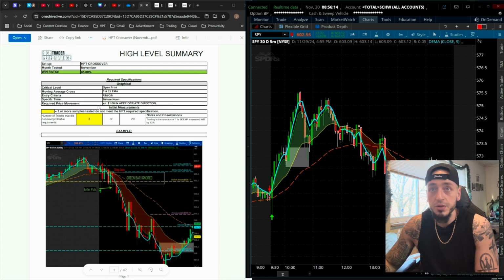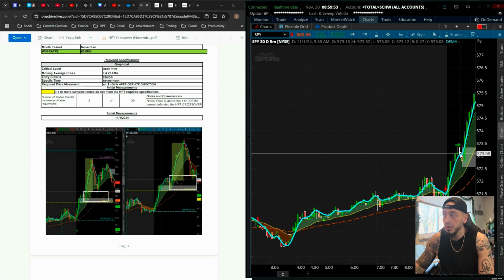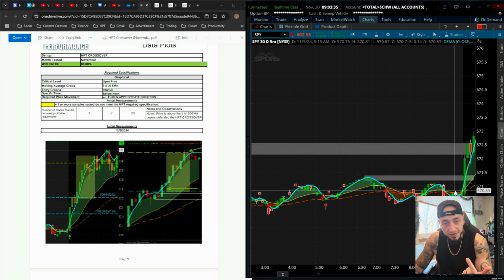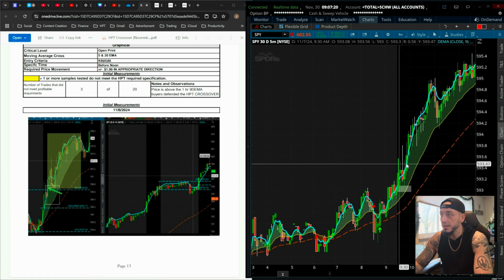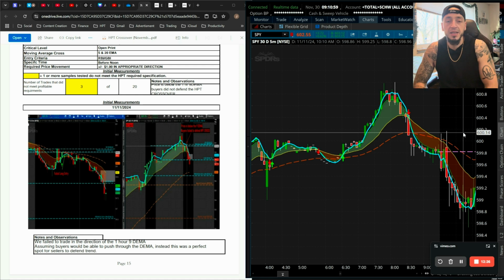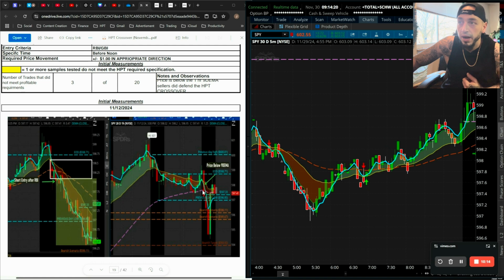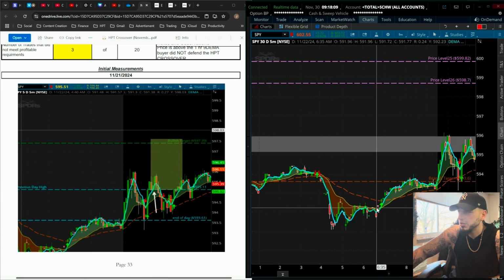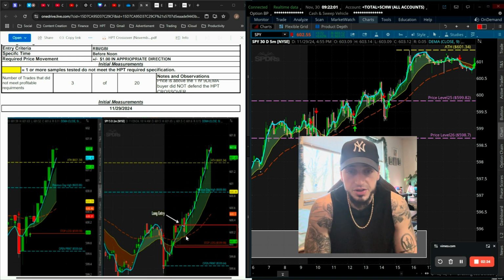85% Win Ratio** HPT Crossover "Data Review" (November 2024)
To Trade with us and Become a **Confident Trader** with HPT **Trader Boot Camp!**
**12 months  Full Discord Access**
**TRADE WITH US**
Limited Access to Maintain quality - Take Advantage^^

**OR**

^^^JOIN HERE